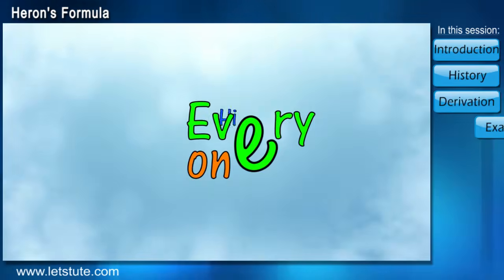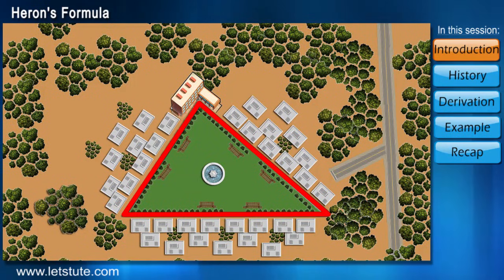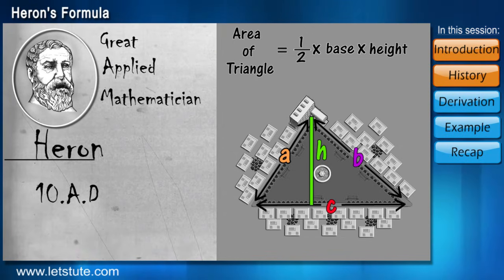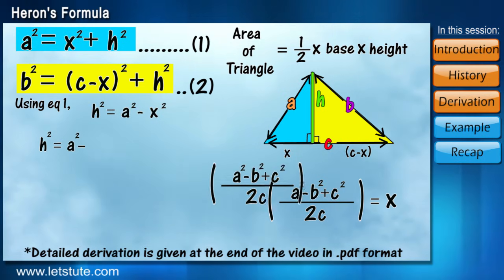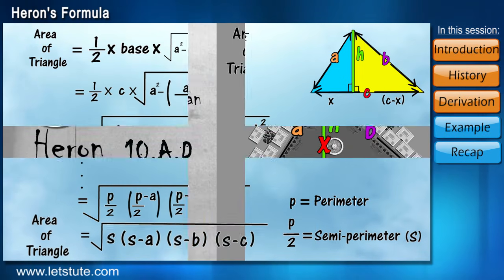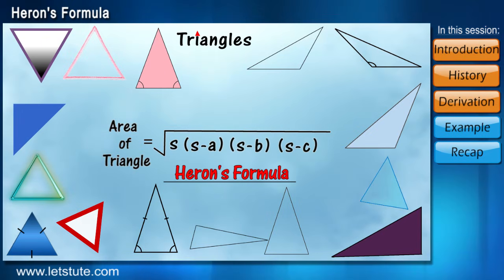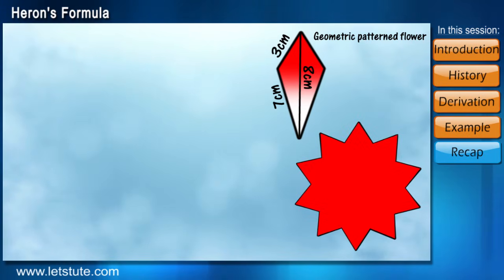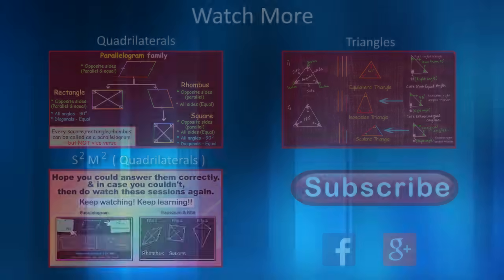Heron's Formula | Area of Triangle | Geometry | Math | LetsTute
Hey Guys,
Check out our video on "Heron's Formula" in Geometry for Class 9 by Letstute

0:00 Introduction
1:53 History of Heron's formula
2:21 Derivation of Heron's formula
5:59 Examples
6:59 Recap

Did you know that we can calculate the area of triangle even without it's height?
Heron from Alexandria, derived a formula to calculate the area of triangle by using only the sides of the triangle and by using the perimeter of the triangle. The formula contained only the sides of the triangle and the semi-perimeter. And his formula is so useful, that it can be used for not only the triangles, but for all the types of quadrilaterals too.

Equipment:

1: Green Backdrop Background YouTube Video Shooting
2: DIGITEK® (DTR 550LW) (170 CM) Tripod For DSLR, Camera
3: Godox SB-UBW Series Octa (SB-UBW120 47'') lights
4: Cellphones TriPod t Adapter For Mobile Phone
5: Aerial Acoustic Foam
6: Travel Adapter
7: AmazonBasics Camera Lens Protective Pouches - Water Resistant
8: AmazonBasics Backpack for Cameras and Accessories

Accessories:

1: SanDisk 128GB SD Card - SDSDXXY-128G-GN4IN
2: SanDisk 128GB Extreme Pro SDXC UHS-I Card - C10, U3, V30, 4K
3: Canon EF-S 24mm f/2.8 STM Lens
4: Spe Tulip 58Mm Flower Lens Hood (Black) For Canon Eos
5: Graphic Tablet
6: Microphone with 20ft Audio Cable
7: Headphones for Home & Recording studio
8: Studio Condenser Microphone

Software:

1: Effects and Cinema 4D Lite: 3D Motion Graphics Using CINEWARE
2: Adobe Photoshop CC for Photographers 2018 Paperback